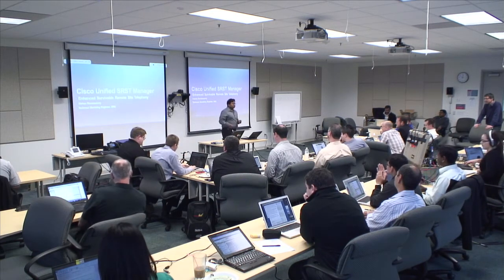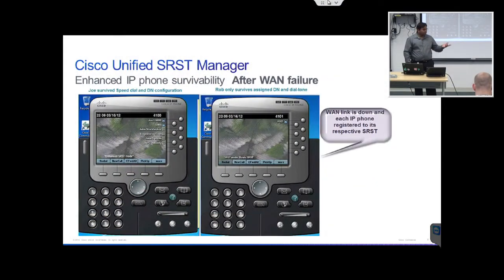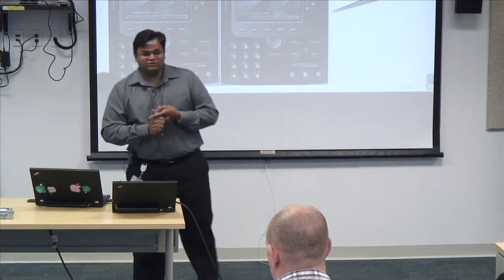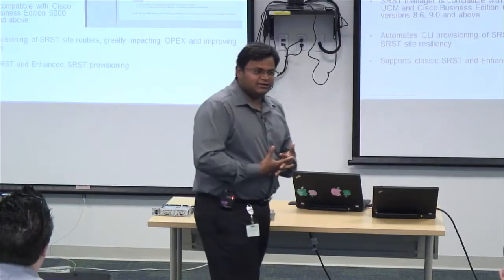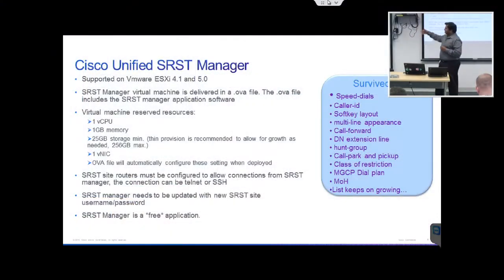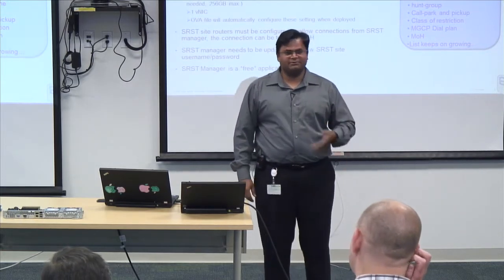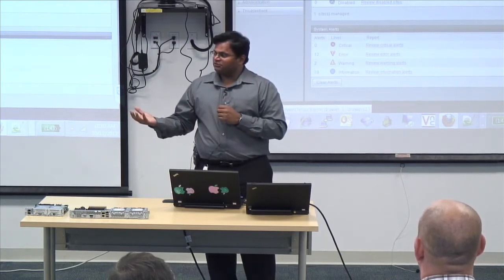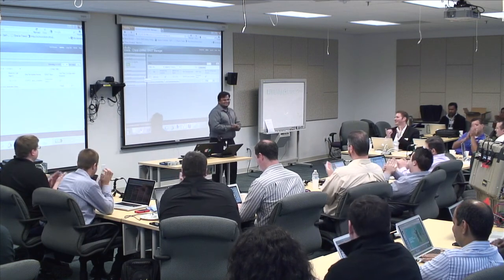Kishan Ramaswamy presents ESRST, SRST for the Services Router Engine (SRE)